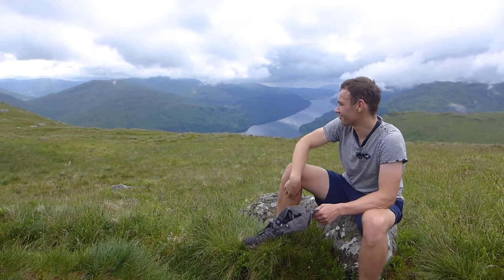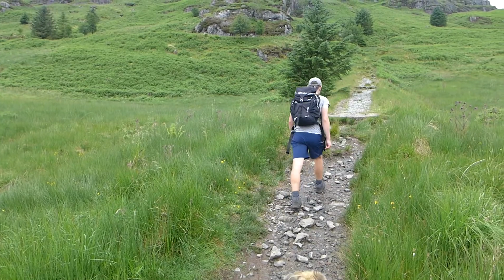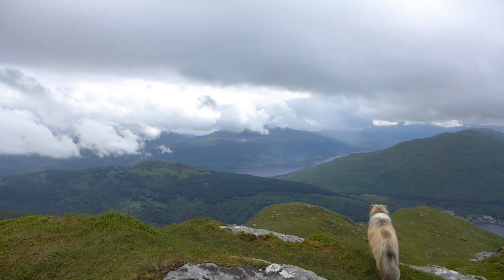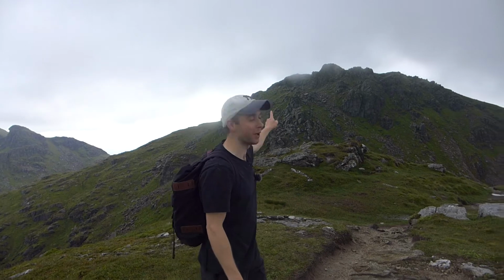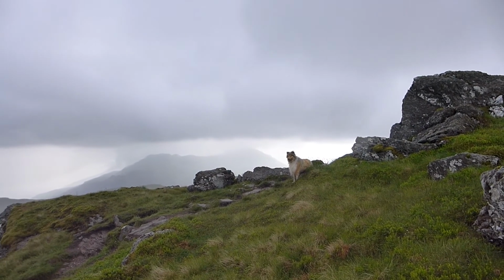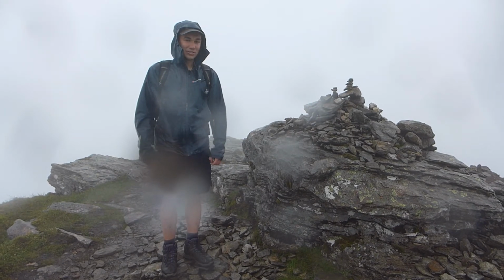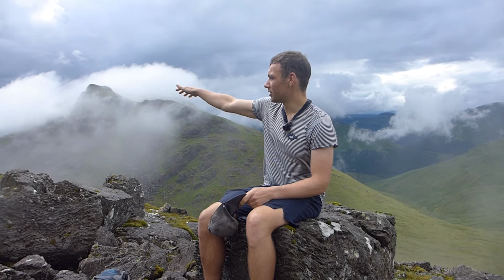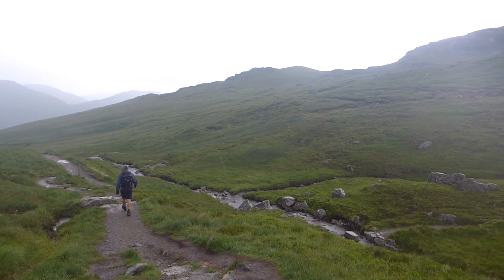Advanced ENGLISH - Climbing a mountain in the Scottish Highlands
Andrew and Michael, using advanced level English,  show you what to expect when climbing a mountain in the beautiful Scottish Highlands.

Watch fun and engaging videos in easy English to learn the language.

We make videos about everything … from climbing mountains to science lessons, British culture and more!

We combine simple spoken language and drawing to help you understand, even if you do not know the words.

This technique is based on Professor Stephen Krashen’s Comprehensible Input Theory.

So, watch and listen to our videos to develop native level understanding and to learn exciting new things.

Enjoy! Andrew, Michael and John from Watch and Listen English.